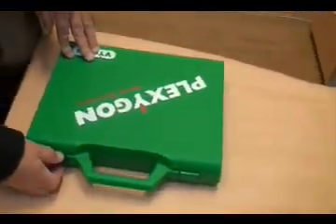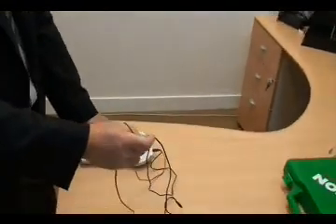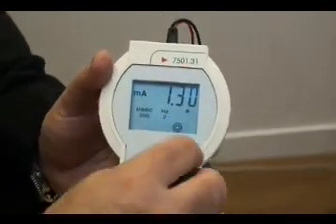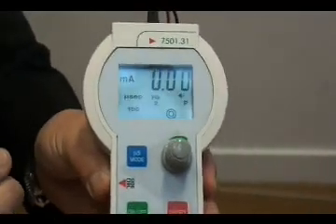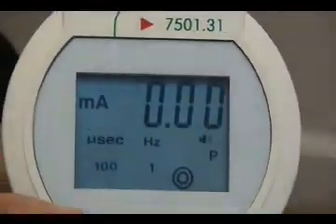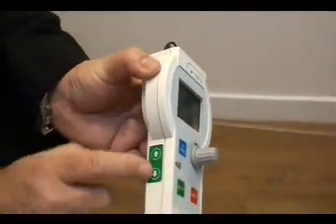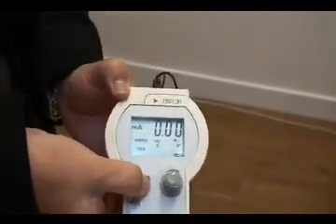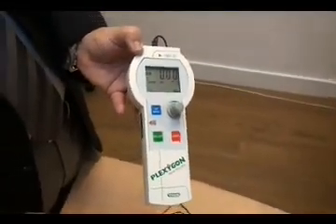PLEXYGON IFU- Vygon nerve blocker instrument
Vygon, french Multinational developed Plexygon for effective nerve blockage